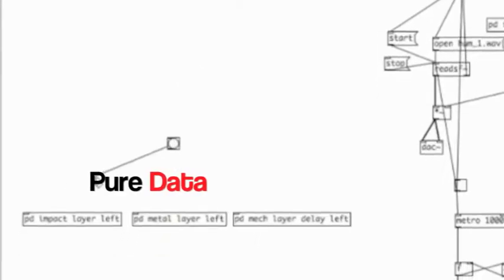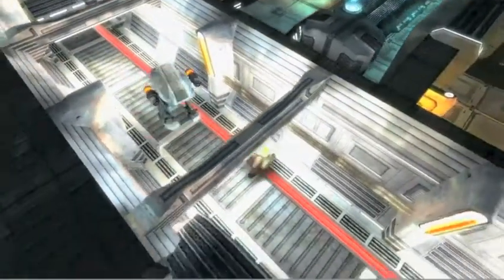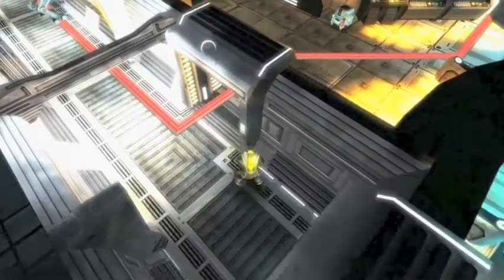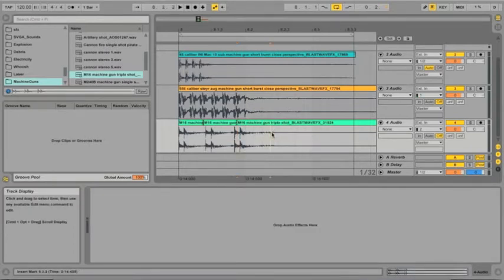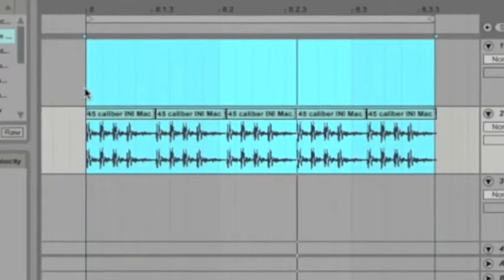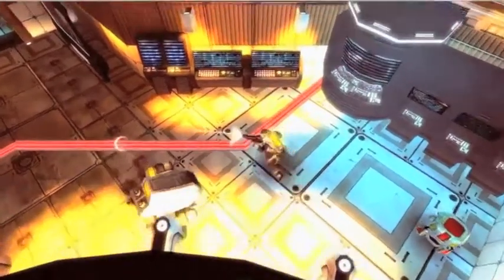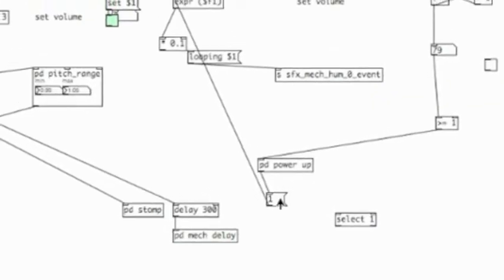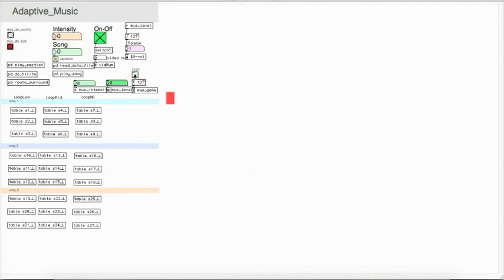Pure Data Demo - Angry Bots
Composer/Sound Designer Frank Lubsey walks through game audio implementation and sound design using Pure Data, a visual programming language.  This demo was done through the School Of Video Game Audio.